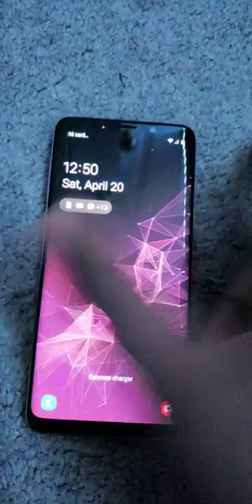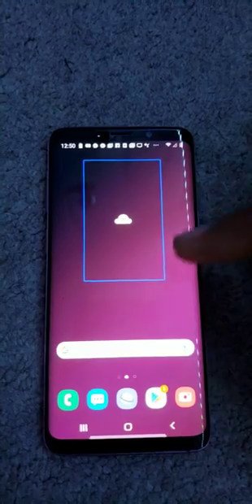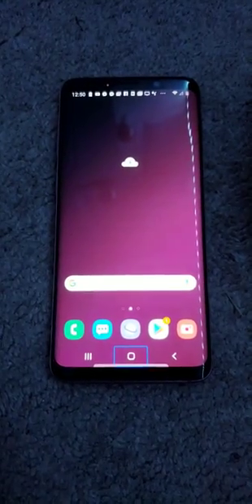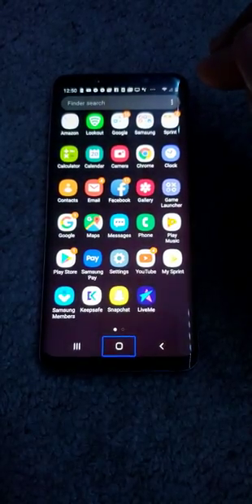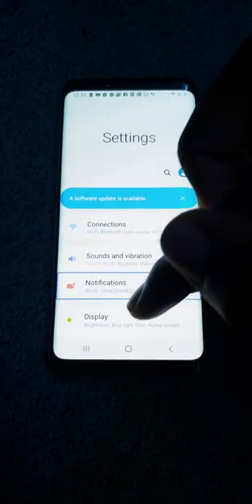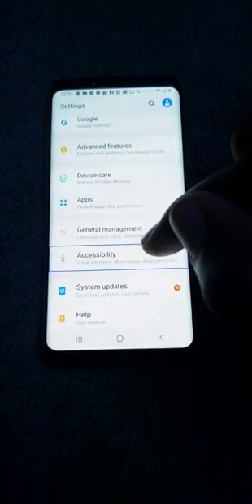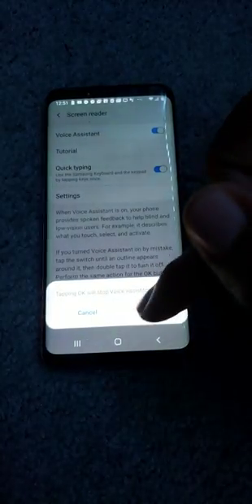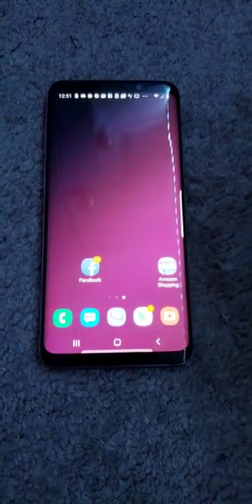Blue squares on your phone screen wont let me do anything (how to fix)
You might have ran into this problem where squares keep coming up on ugh our screen and you cant navigate your phone which makes everything really annoying, well here's how to get rid of it.